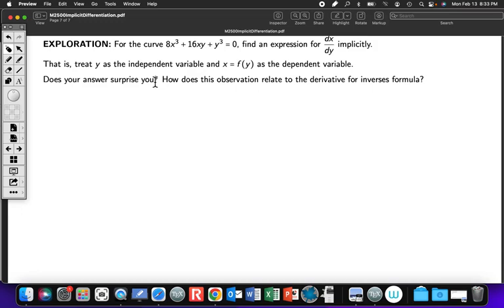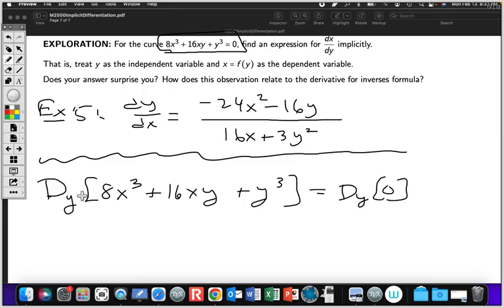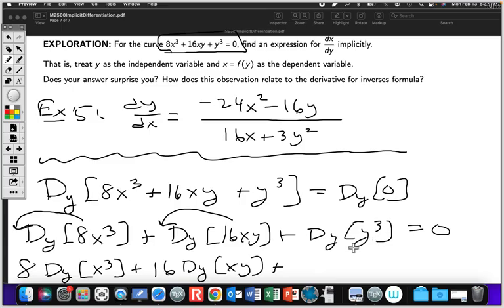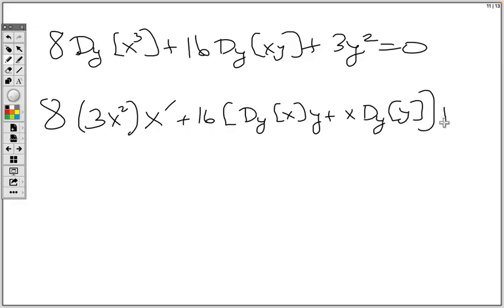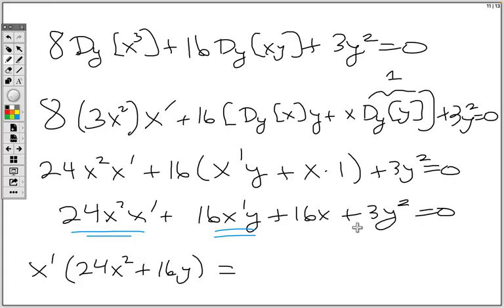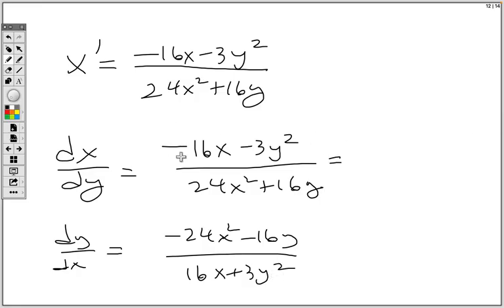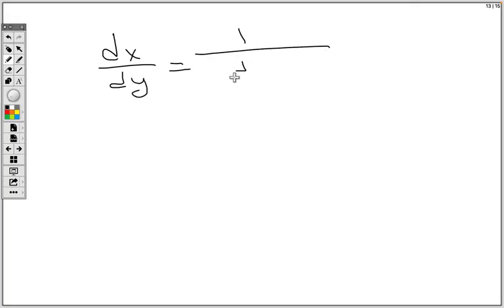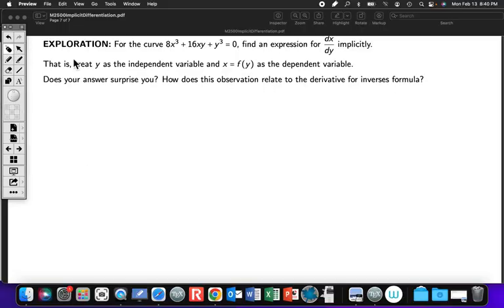Section 3.8: Exploration